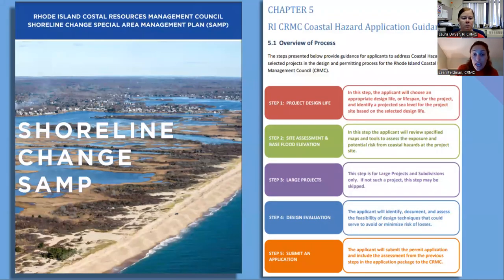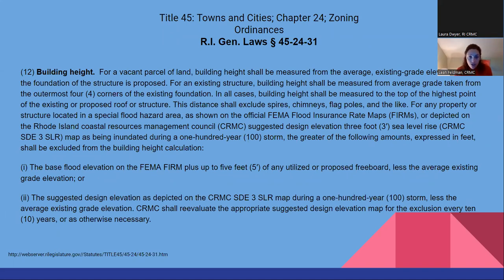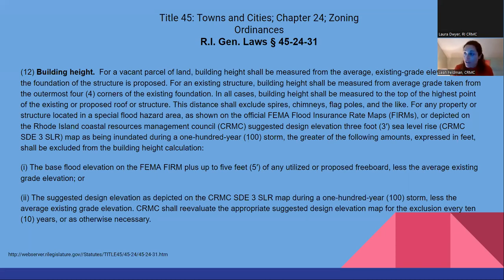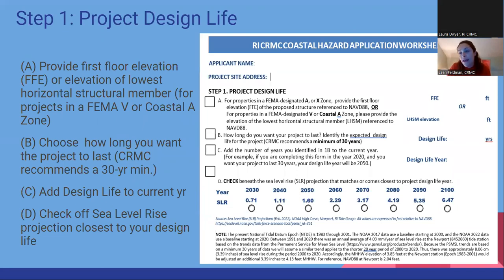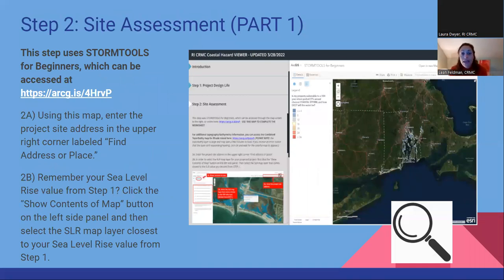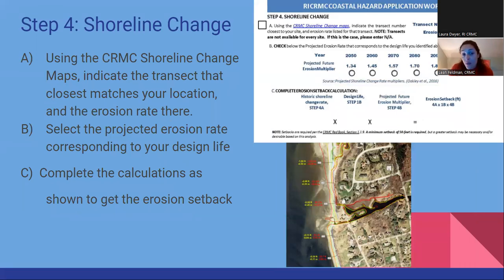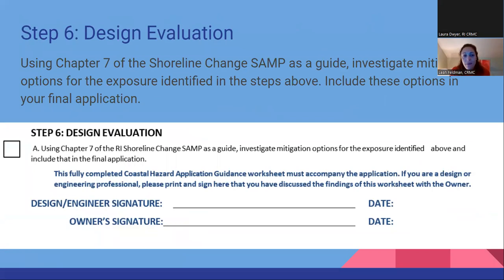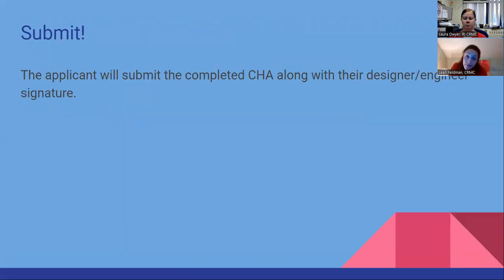Webinar: Applying the CRMC's Coastal Hazard Application (CHA) Process to Municipal Project Review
As part of the arsenal of tools developed through its Rhode Island Shoreline Change (Beach) Special Area Management Plan (SAMP), the RI Coastal Resources Management Council developed its coastal hazard application (CHA) worksheet and online viewer.

The worksheet and online viewer provide guidance for property owners to address coastal hazards for certain projects in the design and permitting process when applying to the CRMC for proposed activities. The Beach SAMP (Chapter 5) gives additional background information for this application process and is designed to educate property owners on the risk they inherit when building or performing other activities in a coastal area

Legislation was passed by the General Assembly in 2021 encouraging municipalities to utilize the CHA in their local permitting processes, and the CRMC wants to ensure RI’s 21 coastal communities are comfortable with the worksheet and viewer so they can incorporate it into their ever-day operations. With this in mind, the CRMC is holding an instructional webinar on Wednesday, April 6, 2022 at 5:30 p.m. to review the process. Municipal representatives, planners, zoning officials and others are highly encouraged to attend.

Projects subject to the CHA are listed in the CRMC Red Book at (650-RICR-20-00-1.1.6); click here for more information and project types